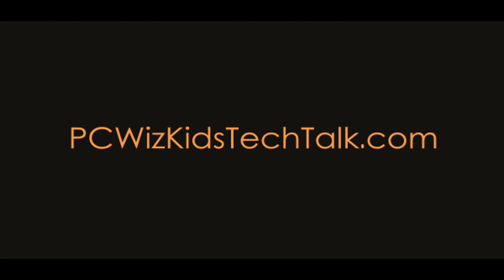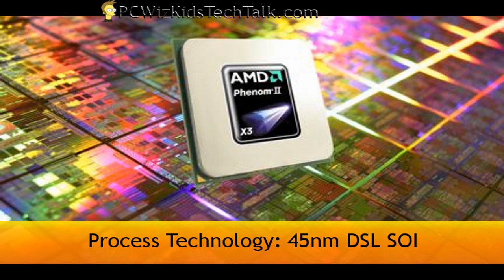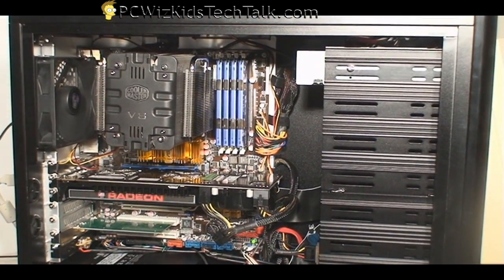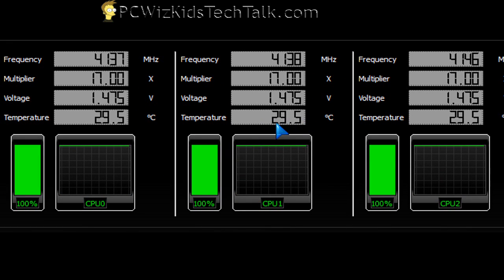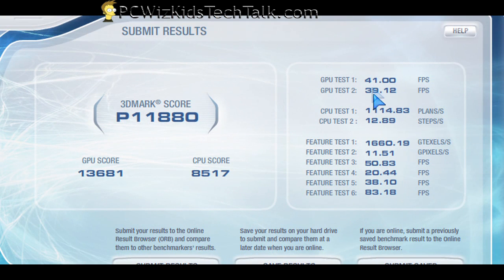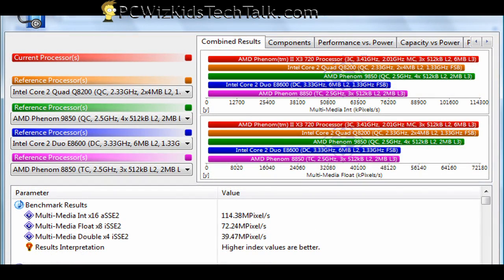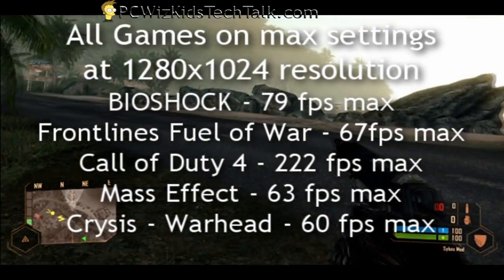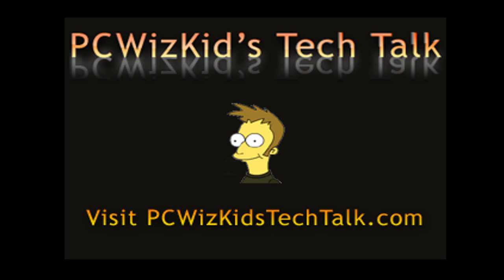Phenom II X3 720 Black Edition - AM3 CPU Review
for more details.